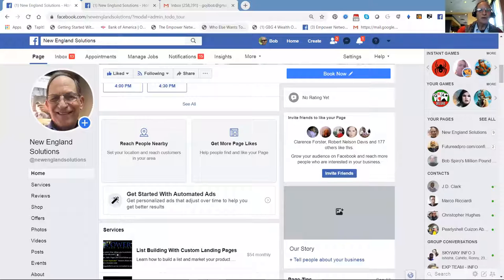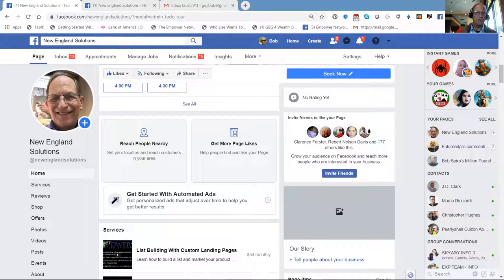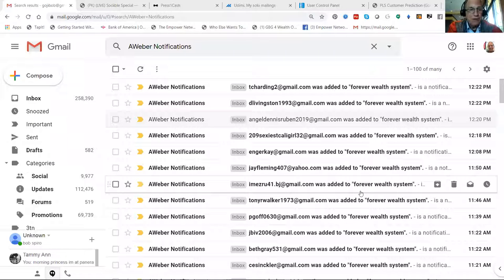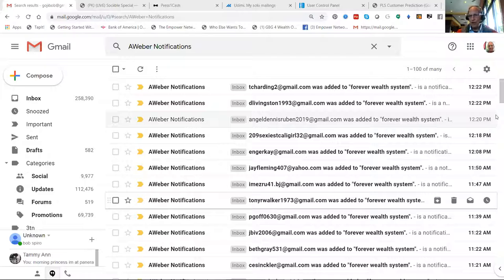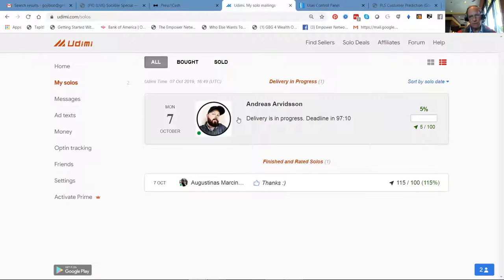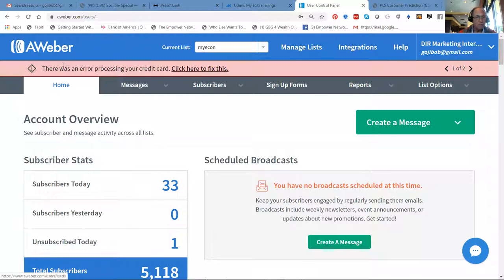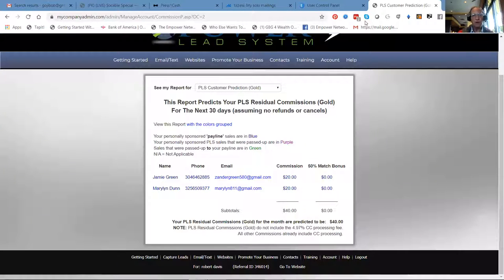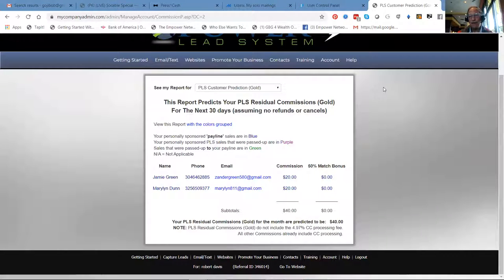MLM Lead Gen Pros Solo Add Review For Forever Wealth System